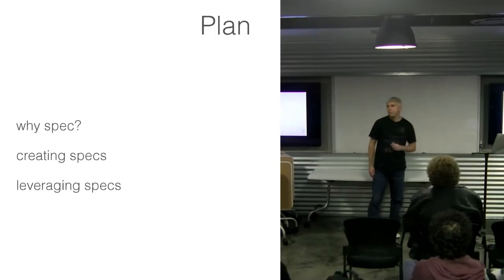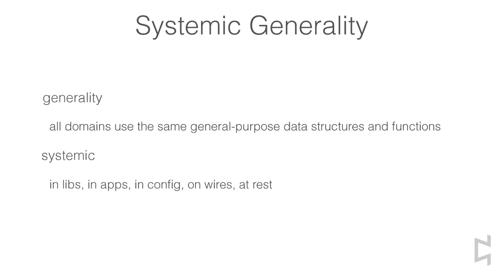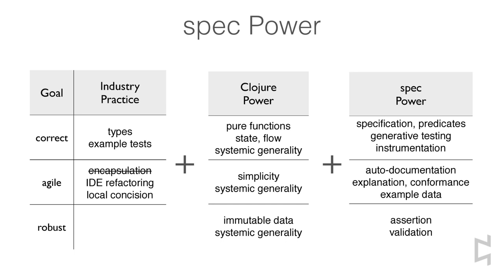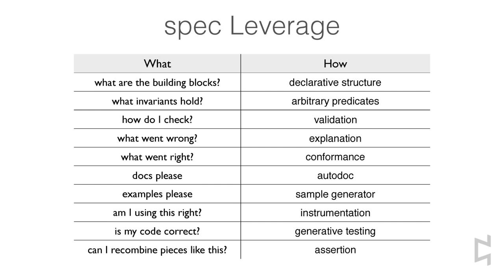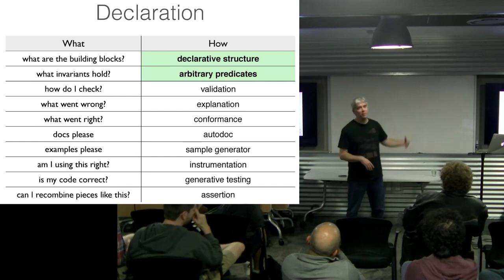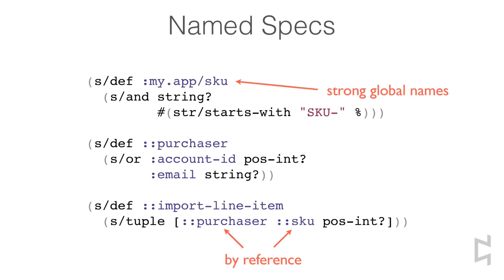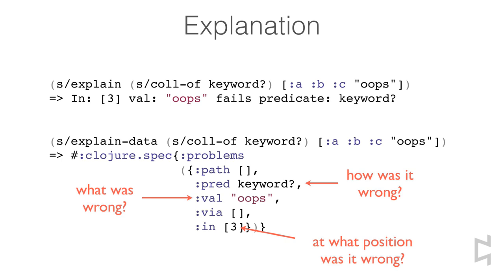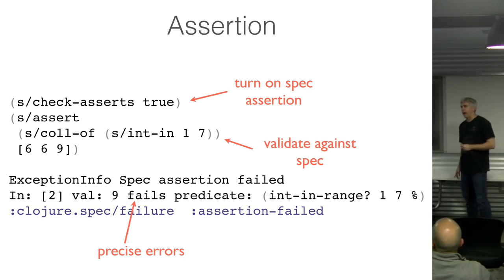Agility & Robustness Clojure spec (with PPT) - Stuart Halloway